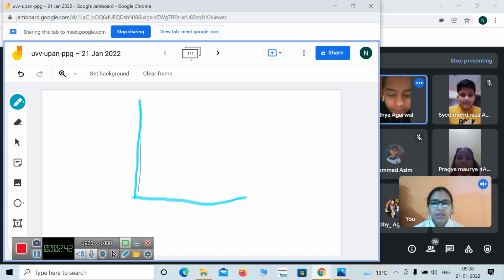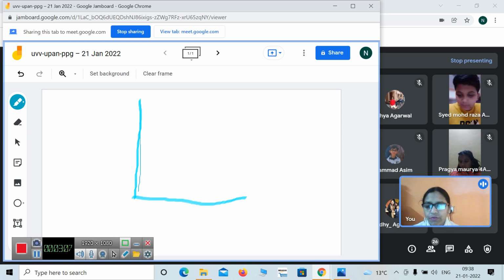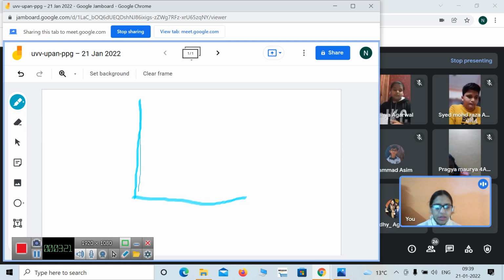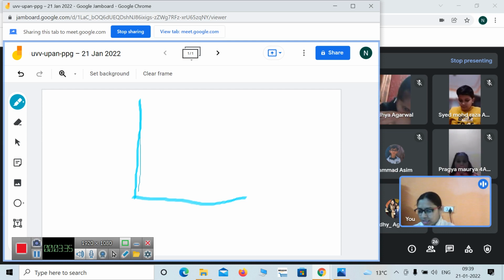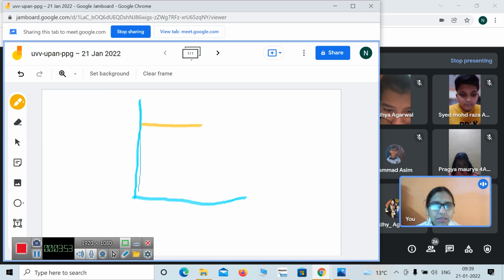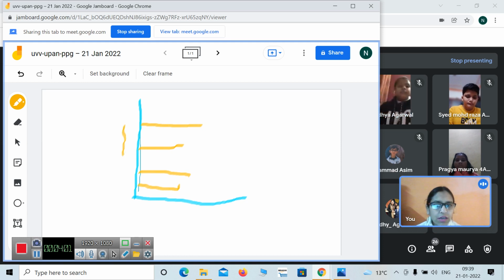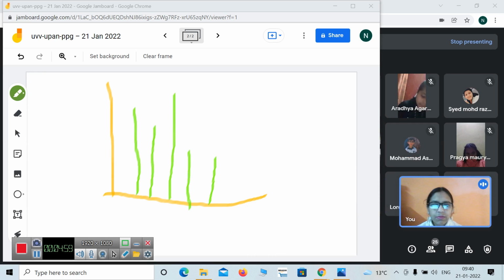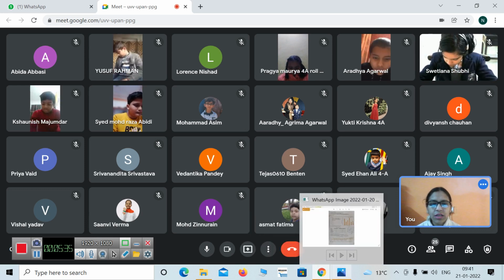MATHS- DATA HANDLING BAR GRAPHS